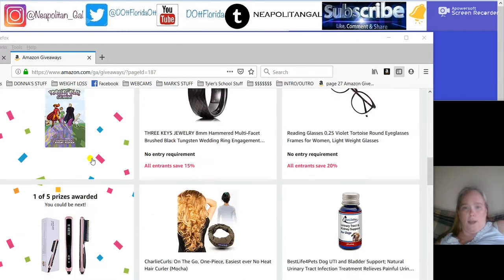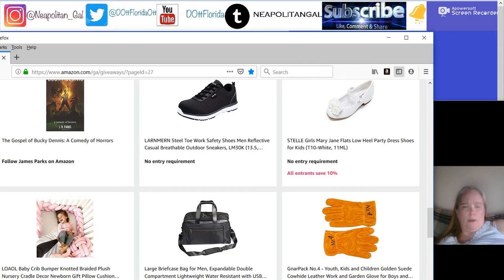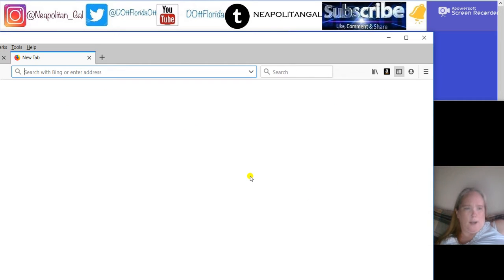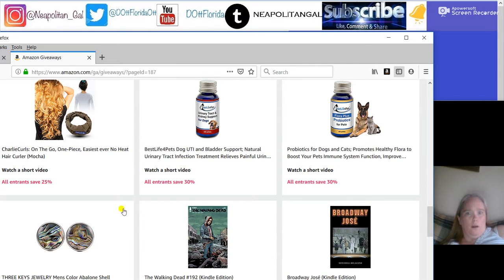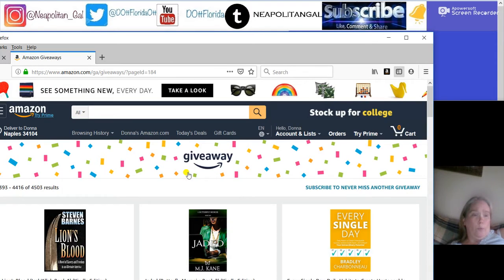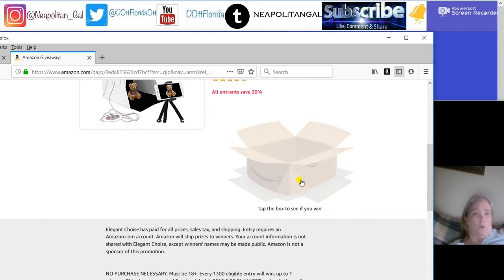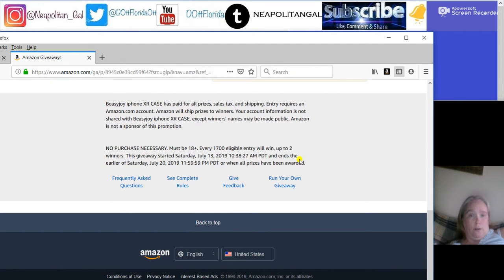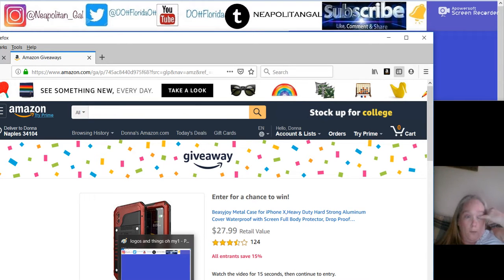Amazon Giveaways 15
Good Saturday afternoon NeapoliFans.  Today I am opening up some giveaways, chatting up a storm, and yes I did mention 2 cooking videos.  I'll be uploading them later on tonight, or tomorrow.  Keep a look out for them.  I'll be showing you how to make homemade mac-n-cheese & also bloves sauce.

Y'all know me by now.  I like doing all sorts of videos.
(me opening them up, and mostly losing), I've cooked for you, ranted and raved about
different subjects, shown you the fabulous sunsets where I live on the Gulf Coast,
and have alluded to nature outings very soon.  What else do y'all want to see?

All I ask is for you not to be a creeper, and start sending me messages that would
otherwise creep women out, LOL!  I enjoy being a YouTuber, and hope that you;

Tumblr      neapolitangal
YouTube    DOttFlorida
I also have a website coming.  It's currently under construction.